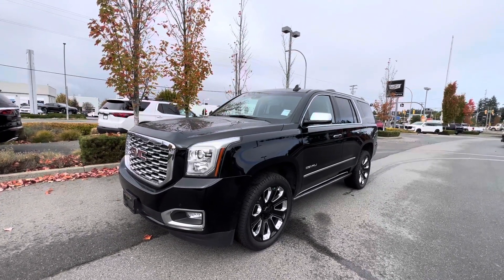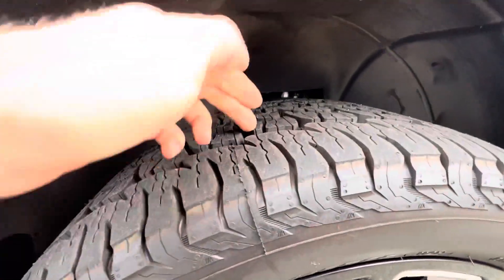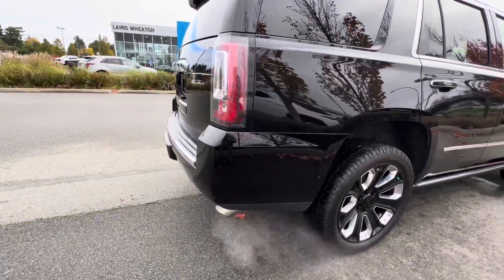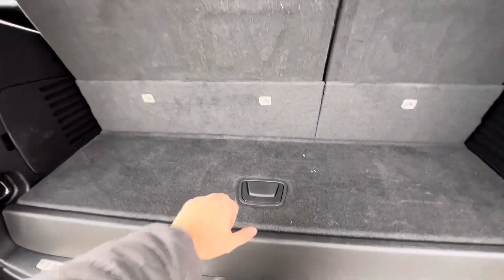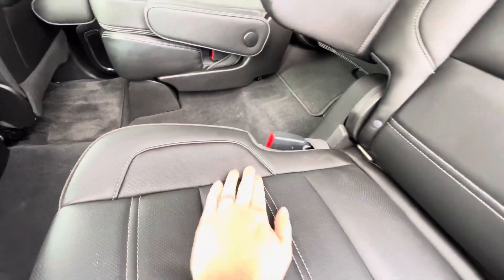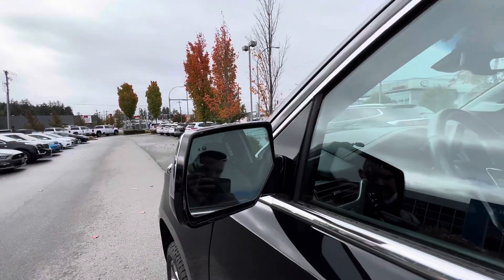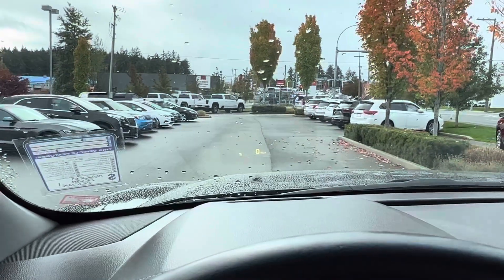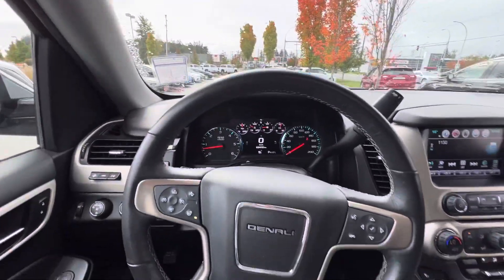Tamara’s New Yukon